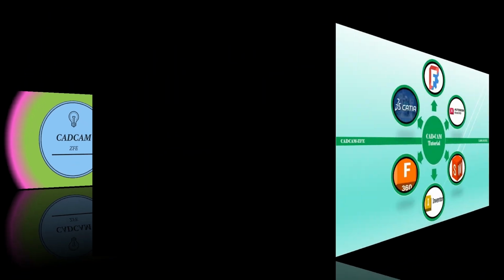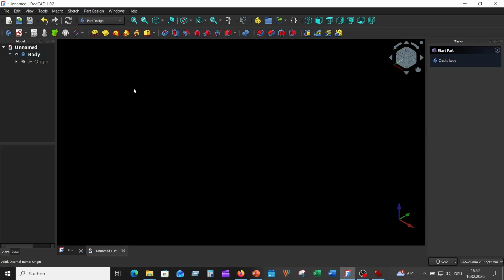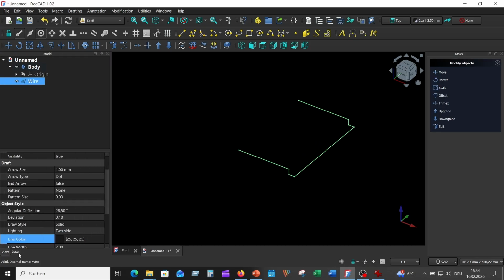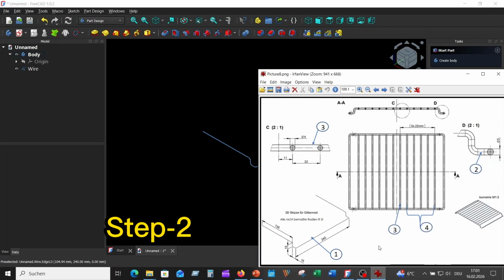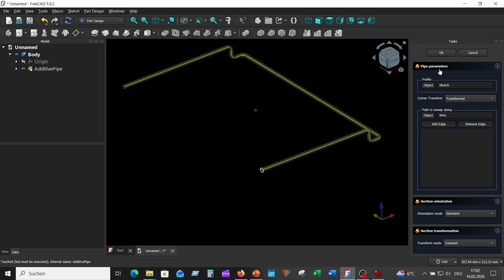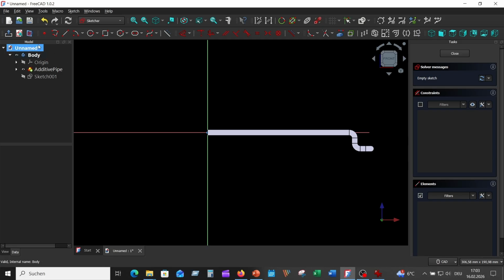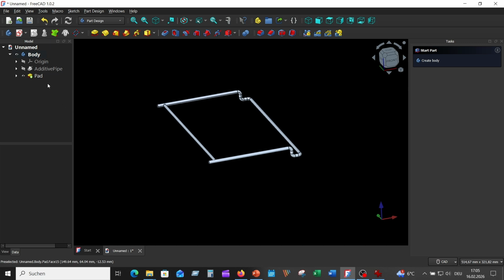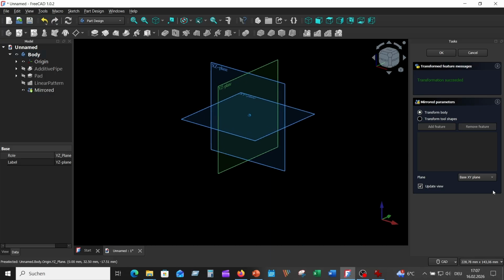FreeCAD Tutorial for beginners, 3D Exercise_#41__2D drawing to 3D solid part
In this tutorial, I will show you,  how to create a 3D Model from existing 2D – drawing, with the help of FreeCAD part design and  Draft tools, like Polyline, Additive pipe, Linear Pattern, Mirror and Extrude.

֍TIMESTAMPS֎
00:00 -- Intro:
00:55 – Creating the wireframe with the Draft workbench (Polyline tool).
03:21 – Create the pipe (Ø5mm) – Additive Pipe tool
4:43 – Create the pipe (Ø4mm) – Extrude tool.
6:20 – Create the other pipes (Ø4mm) – Linear Pattern tool.
7:16 – Mirror the Body about the YZ-Plane
7:48 -- Close